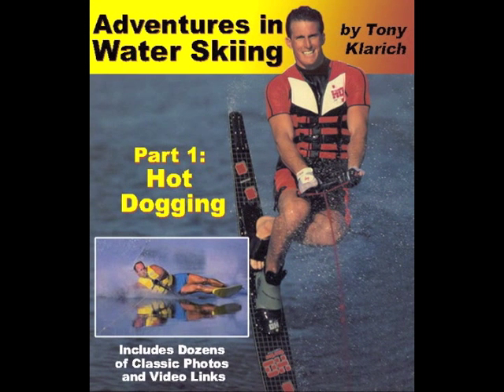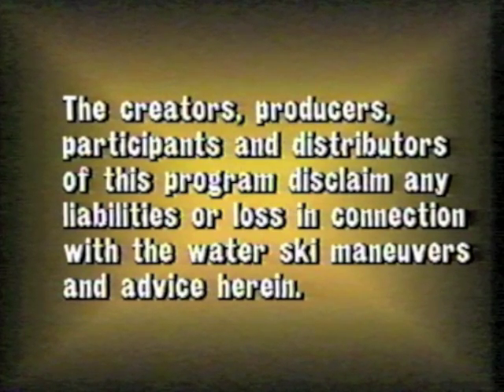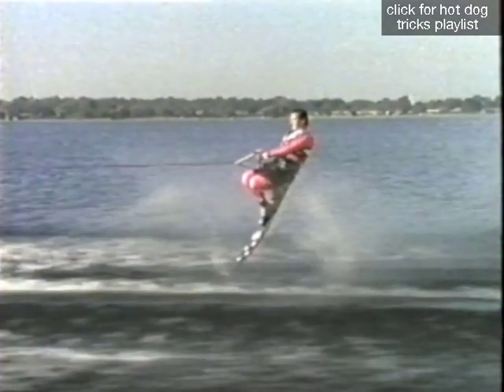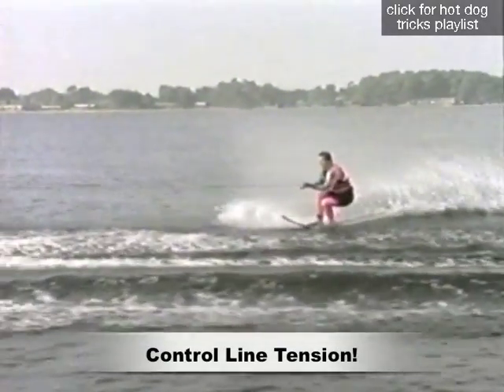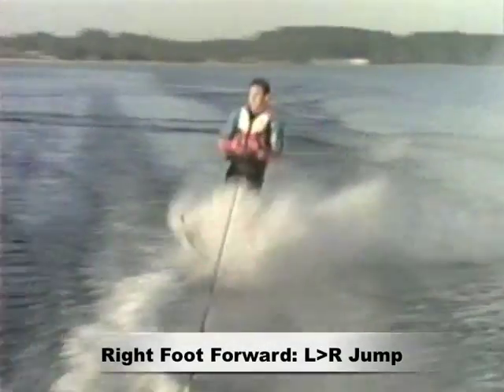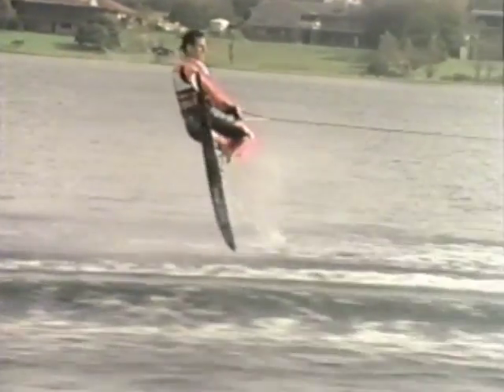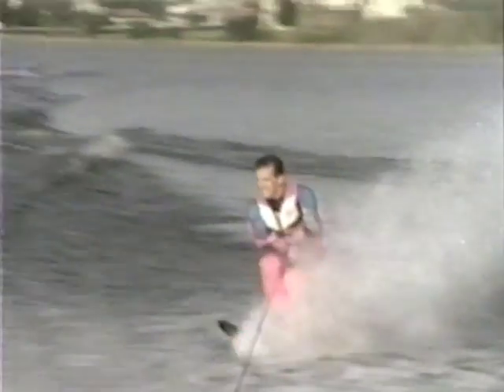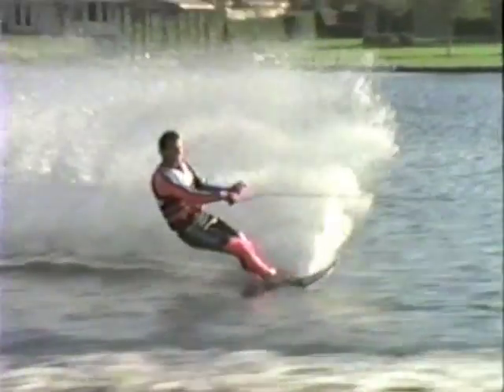How to WAKE JUMP on a Slalom Ski- Tip Drop & Mule Kick - Hot Dog Water Skiing Tricks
The second in a series of instructional videos teaching you how to hot dog water ski. The tip drop and mule kick are advanced variations of jumping the wake. Controlling line tension while in the air is a key element to success.